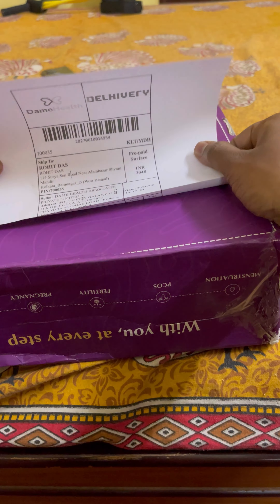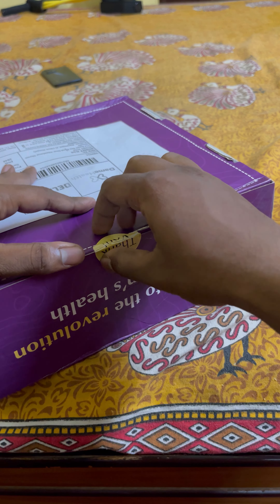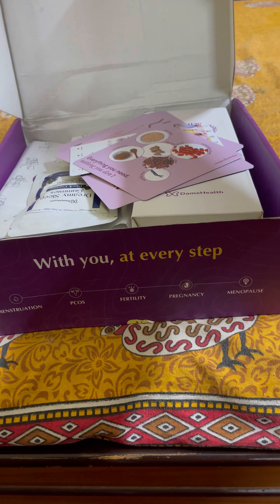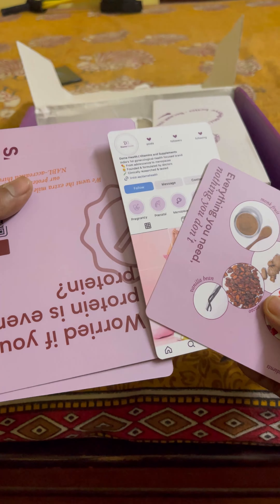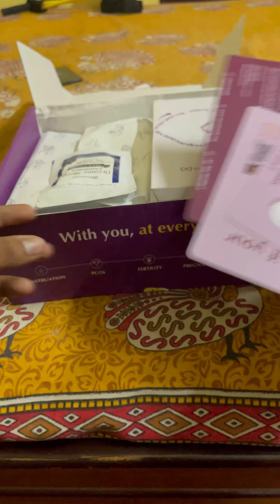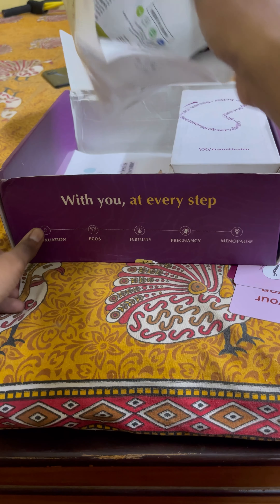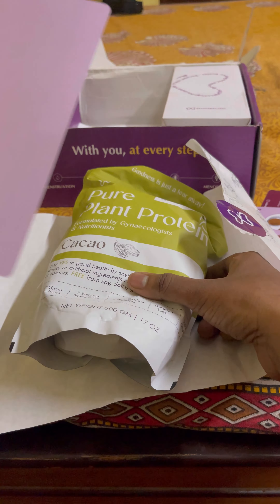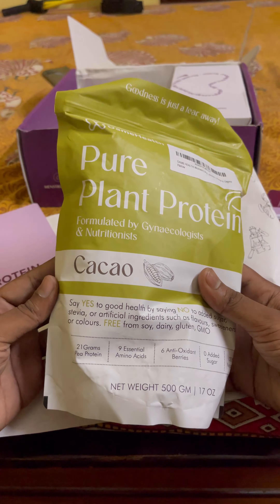Aro video asche ready theko collab oration